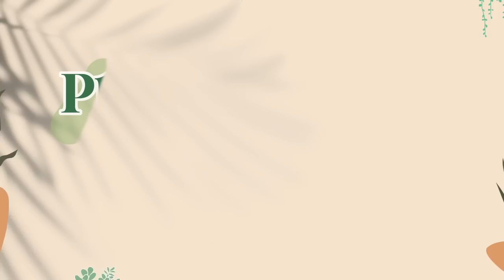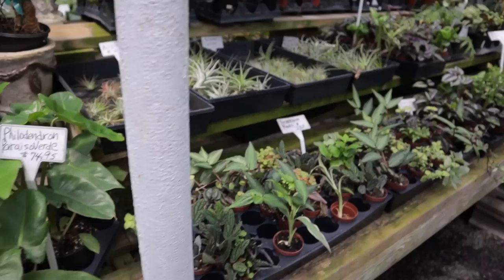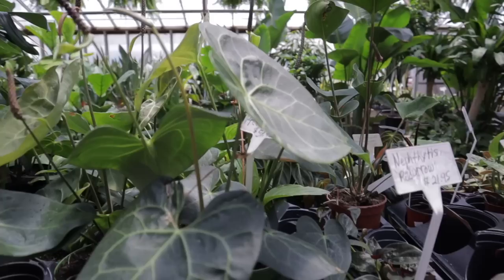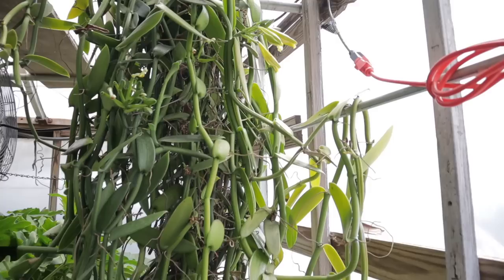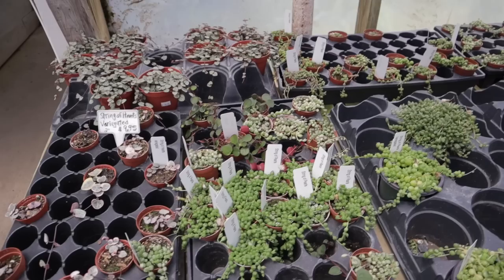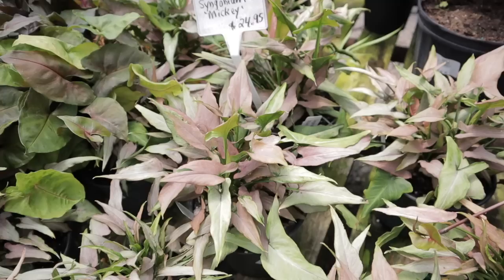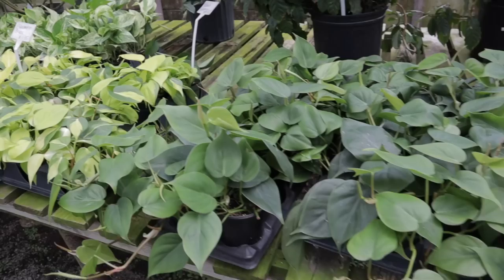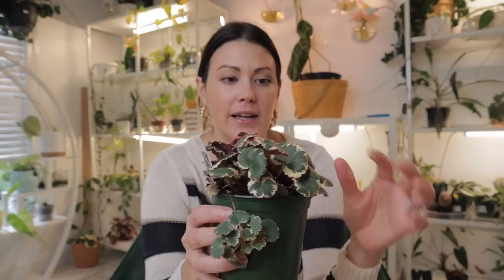OVER Budget But WORTH It Plant Haul! Plant Shopping BLISS At Oakdale Greenhouse & Indoor Plant Haul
In this episode I went plant shopping at Oakdale Greenhouse and had a huge plant haul. Plant haul is at the end of the video.

RECOMMENDED PRODUCTS

3 Inch 20 Count White Terracotta Pots -